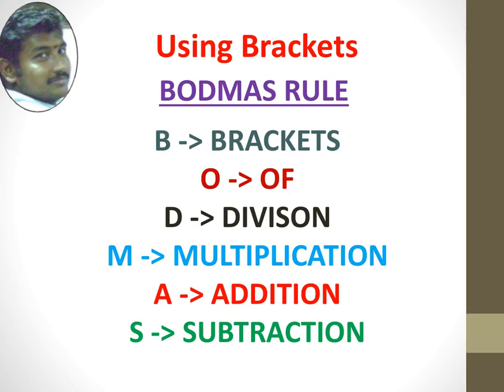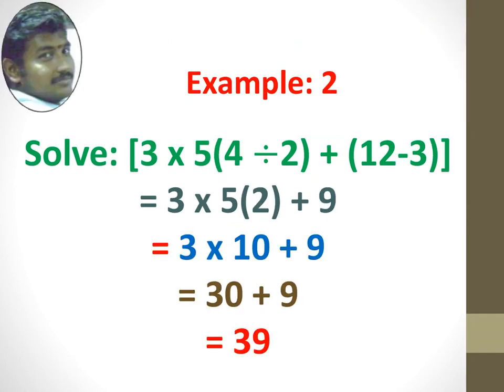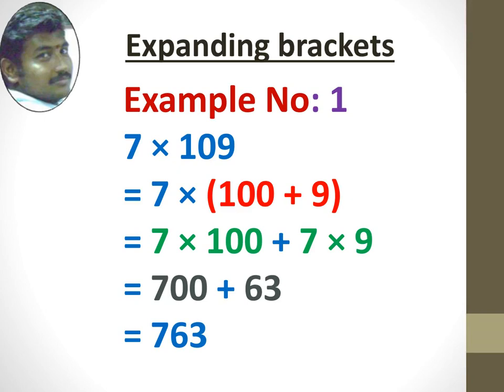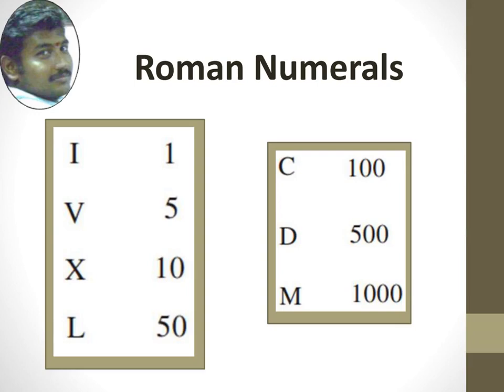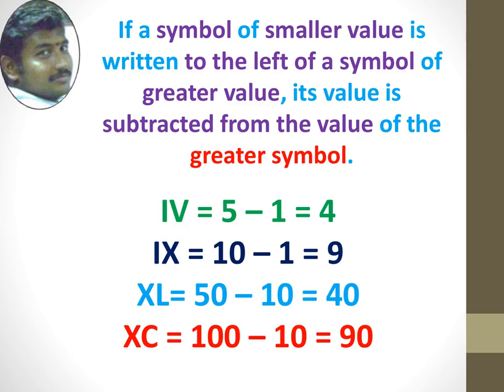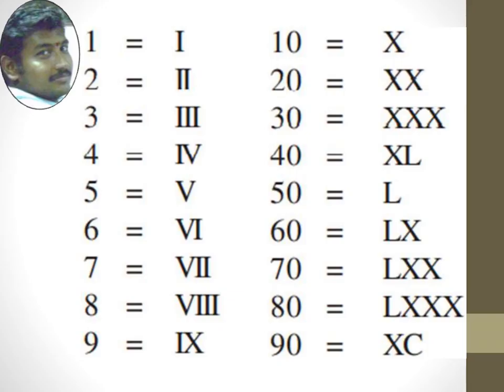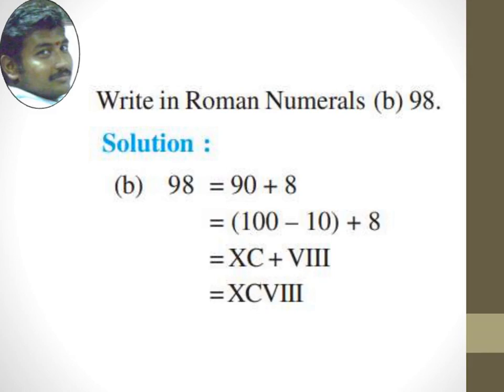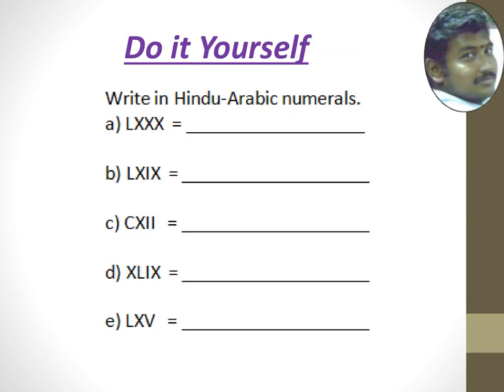Knowing-Our-Numbers-Part 4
Grade 6 CBSE Mathematics